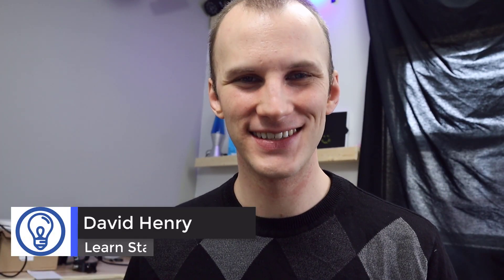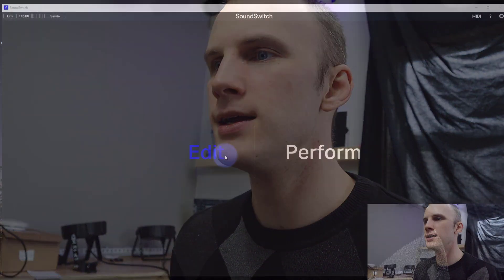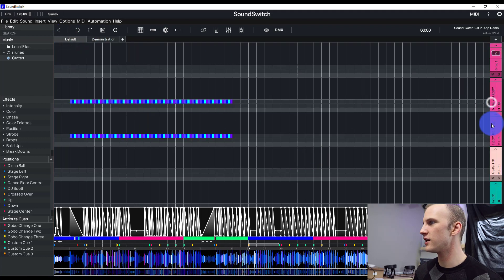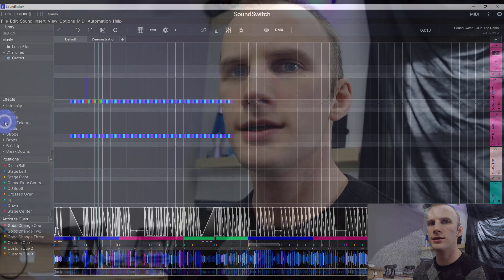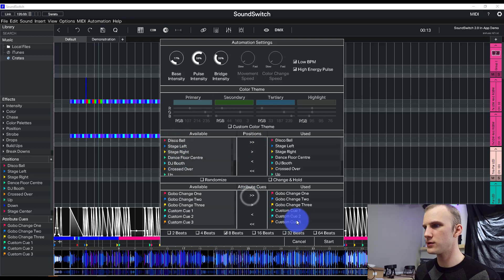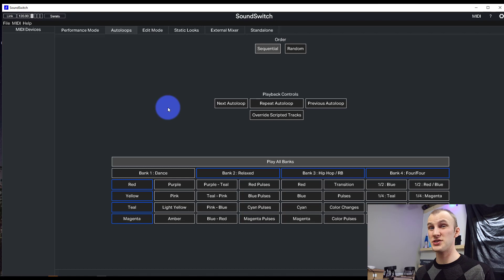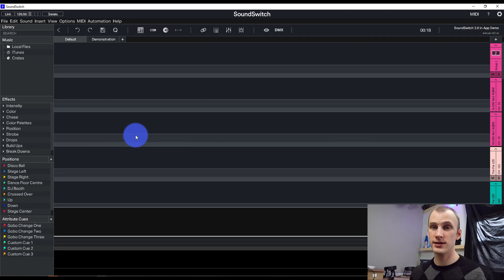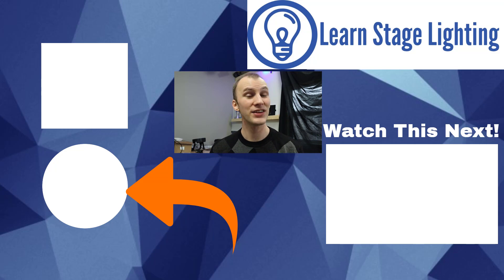SoundSwitch - Should I Use it For DJ Lighting?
Soundswitch is a program that's become more popular for DJ lighting over the past few years. but should you use it?

Links:
Check Price/Buy Soundswitch

Remember, creating these videos takes a TON of time and effort, and I am not always available to answer questions here personally. Want a quicker response? Join us in Learn Stage Lighting Labs and get premium support + over 28 hours of step-by-step video training
We typically answer Labs member questions within 48 hours (many times MUCH faster), plus we’re able to dialogue through your followup questions -not just answer (1) simple question! Monetization ID TGG0OCXYH5ACR9QY